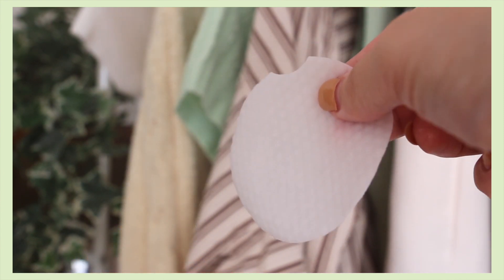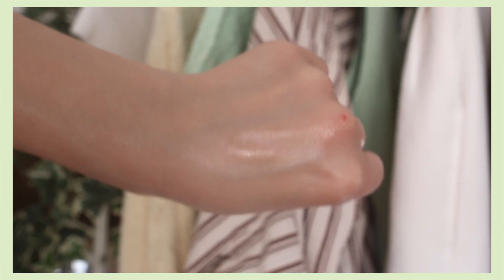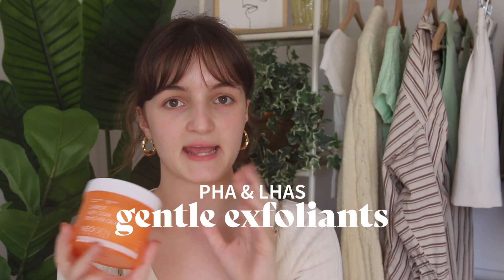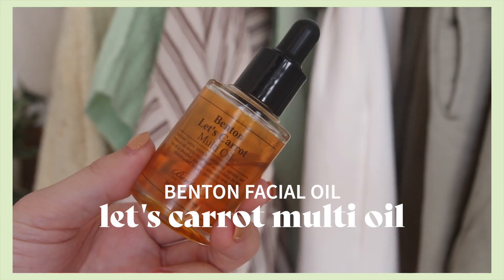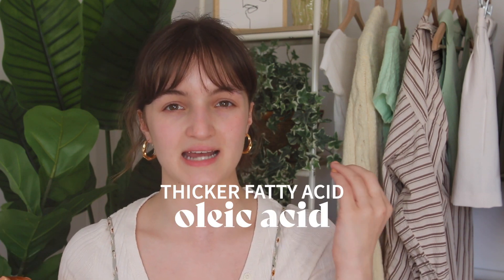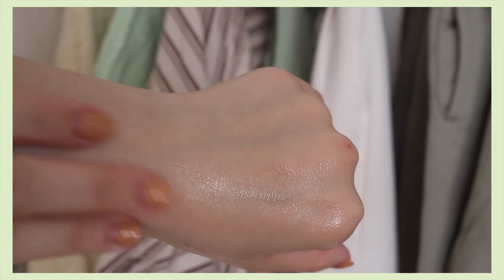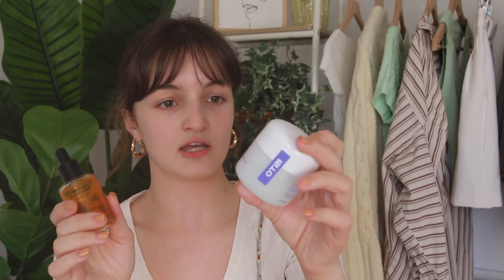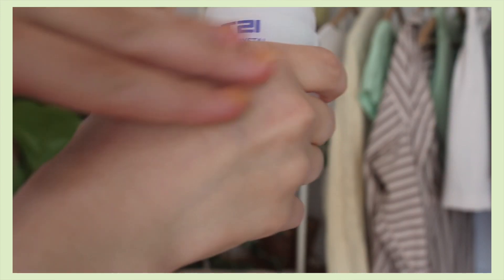carrot seed oil for skin | soko glam, good light, OTZI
Thank you guys for tuning in to my carrot seed oil video! Skincare is more about the formulation rather than one ingredient, but carrot seed oil is definitely an ingredient you should keep an eye out for in your product formulations! Carrot seed oil provides a plethora of benefits for different skin concerns and types - let me know if any of these carrot seed oil products worked well for you!

 ✨  carrot seed oil skincare products  ✨

Soko Glam Neogen Carrot Deep Clear Remover Oil Pad $24

OTZI Hydro Crystal Lightweight Gel Moisturizer $28

FAQ:
what’s your name? nicole
what’s your instagram? @comfy.skin